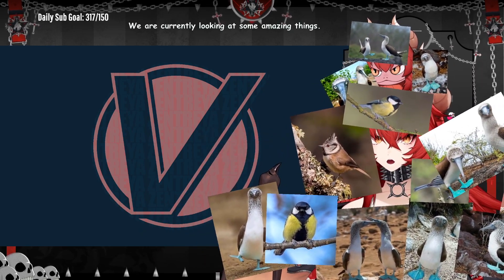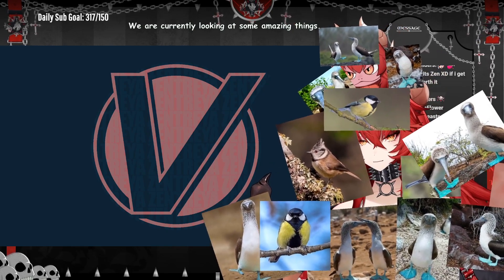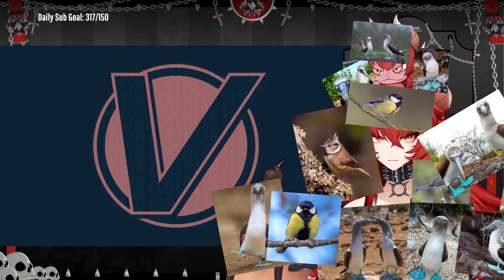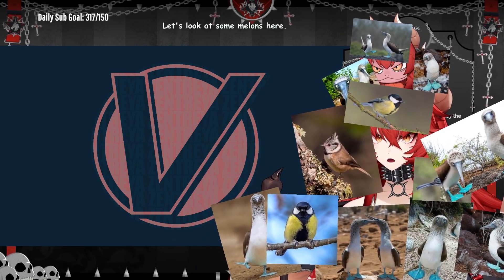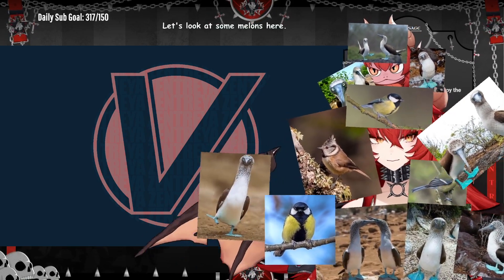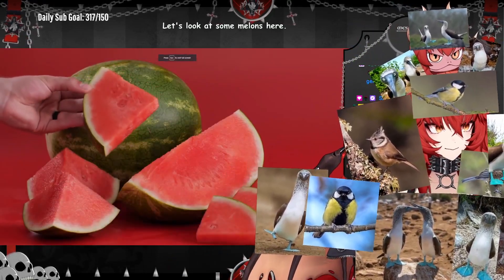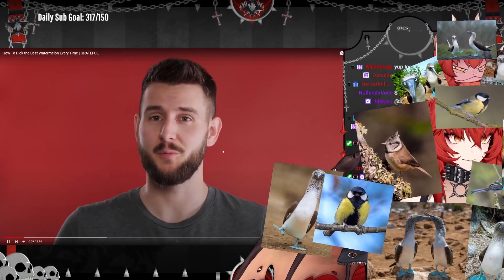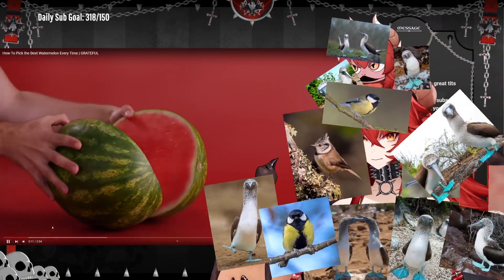Zen Takes Advantage of Twitch's New TOS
For those not aware, the birds on Zen are Blue-Footed Bo0bies and different types of t*ts. (Not sure if those need to be censored, better safe than sorry)
Clipped by Twitch user: AKATheSkay